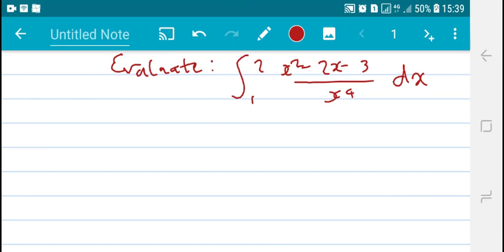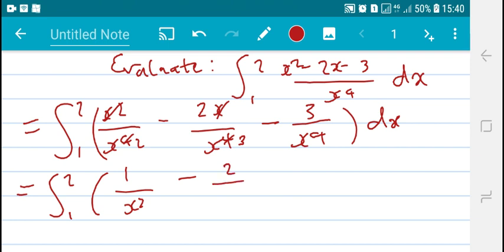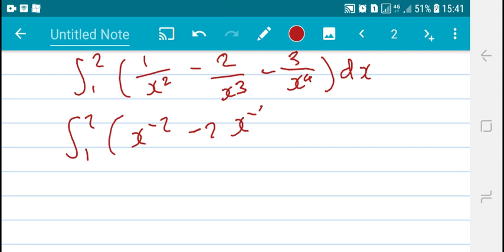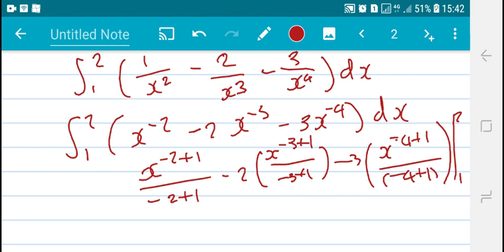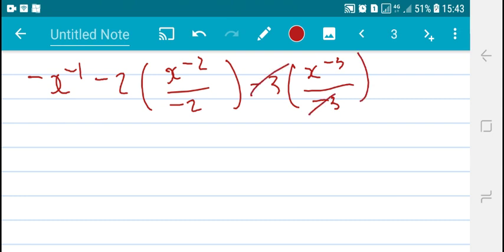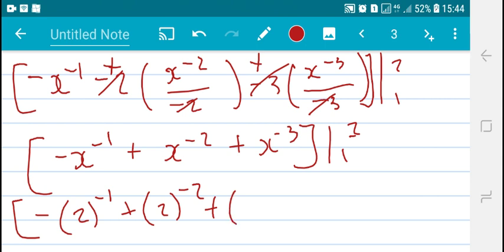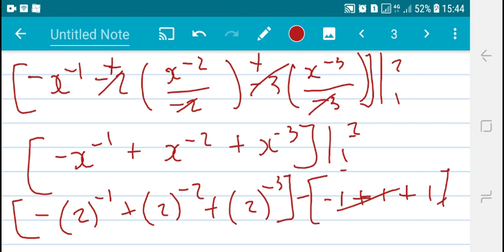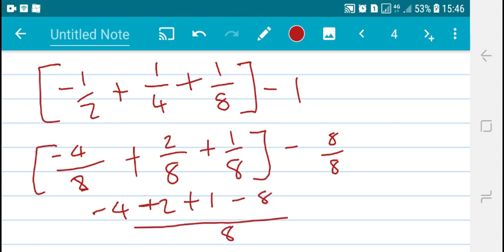8 Evaluate rational function with limits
Definite integral of a rational integrand.